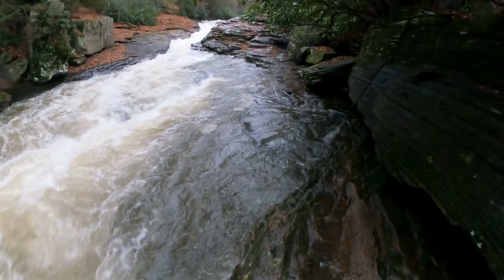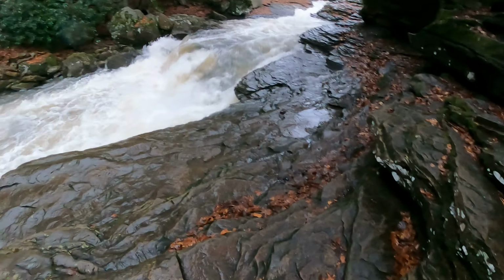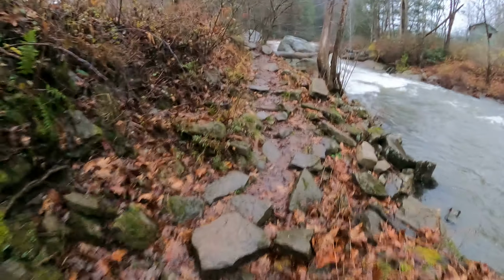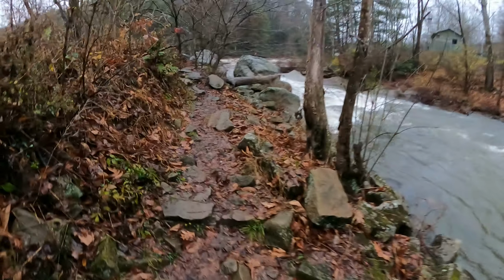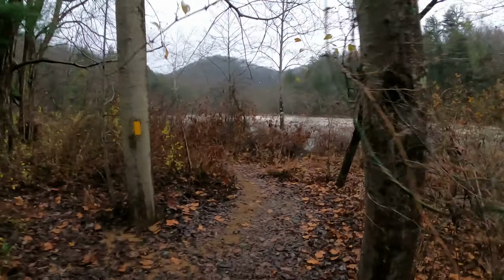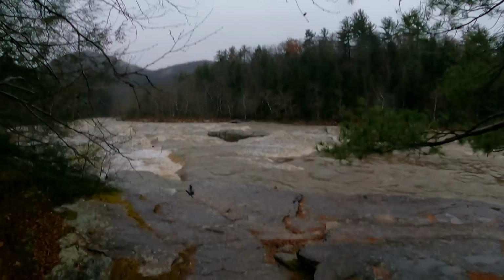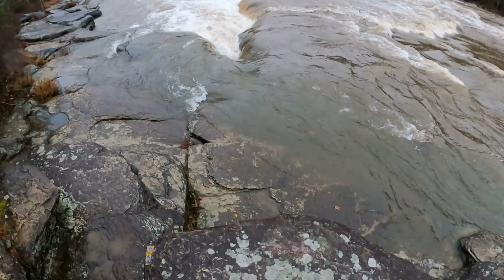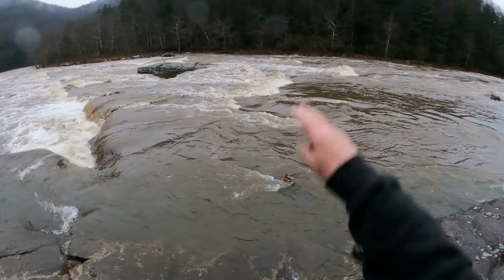Ohiopyle 22 Nov 2023 Meadow Run Slides (River is 6-7 feet)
When the Youghigheny River is 6-7 feet (normal is 2 feet in summer) the Meadow Run flows a bit more.

It's more exciting hiking snug to the point where the Meadow Run is against a wall of stone, but if you have done it a few times, it's no worries.